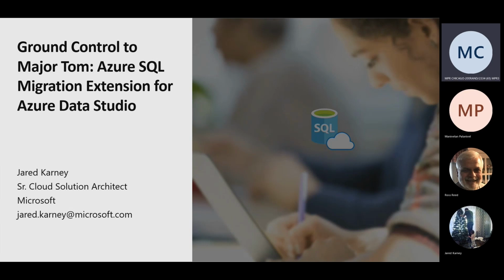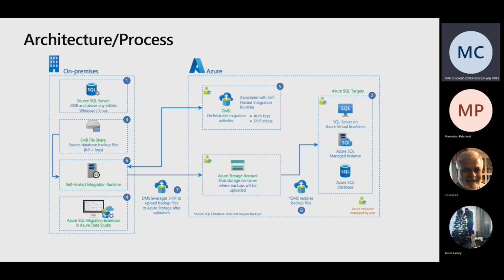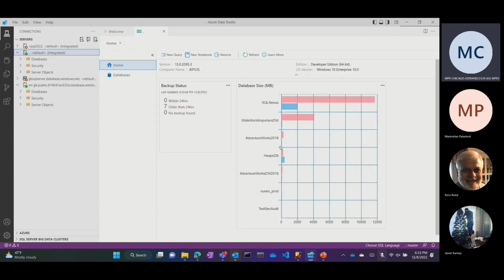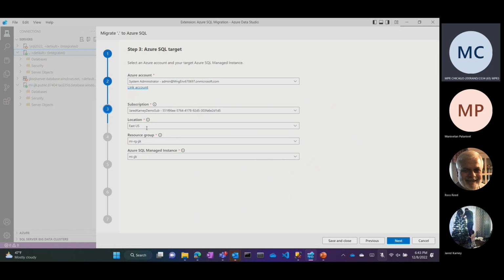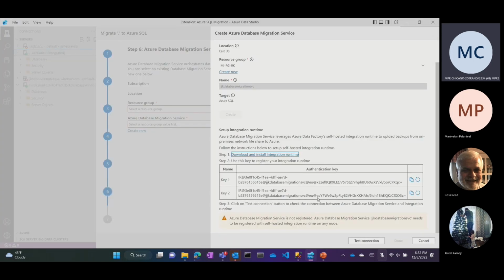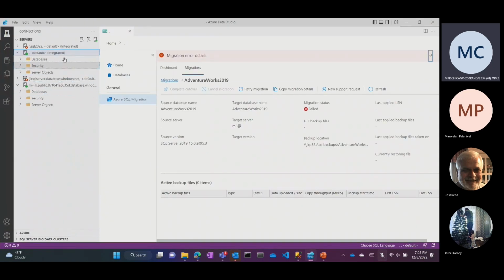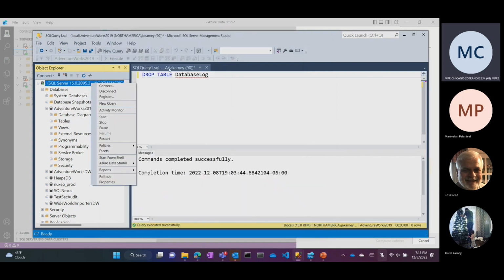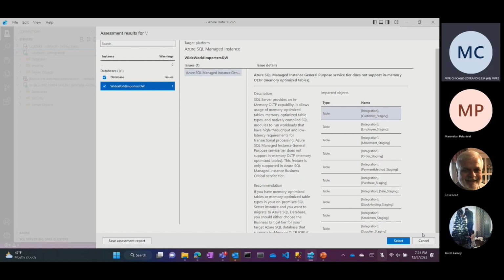Ground Control to Major Tom: Azure SQL Migration Extension for Azure Data Studio - Jared Karney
December 2022 Meeting
Ground Control to Major Tom: Azure SQL Migration Extension for Azure Data Studio
Jared Karney